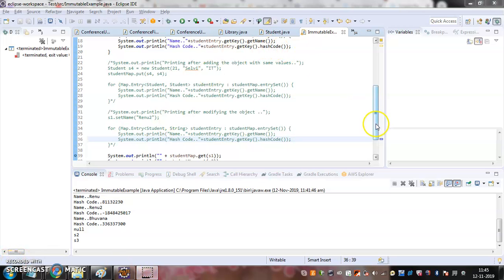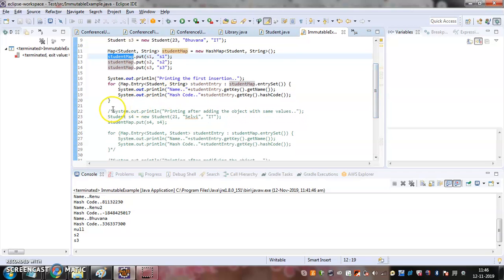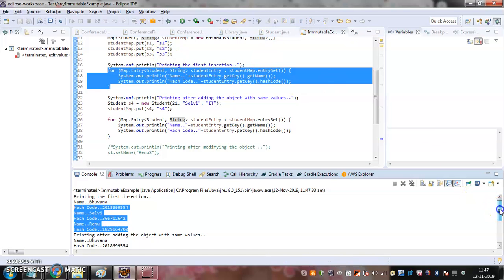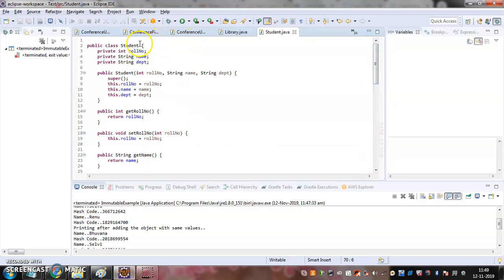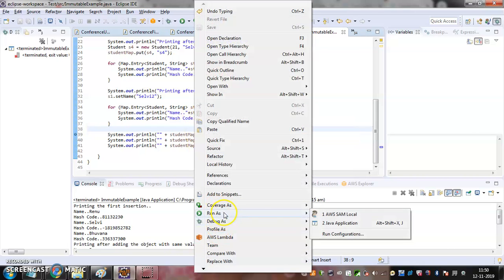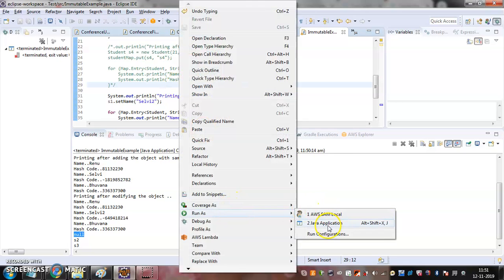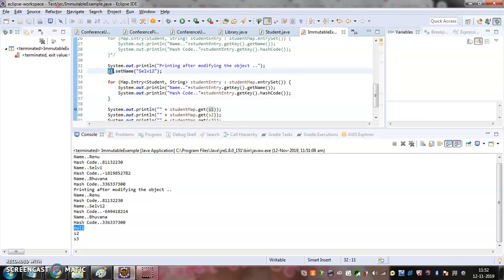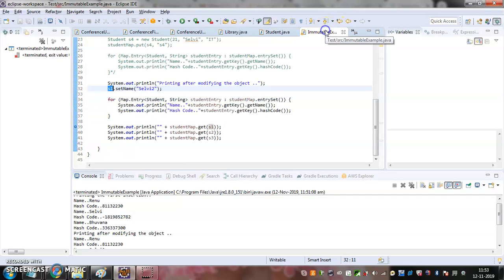Recording #4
Using Custom Classes as Keys in HashMap